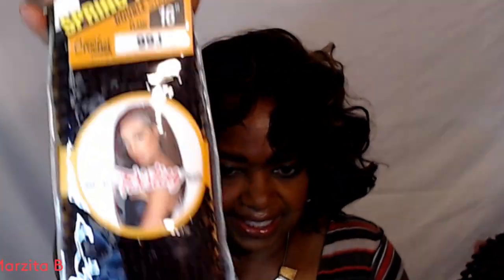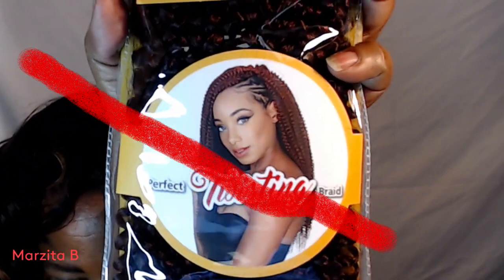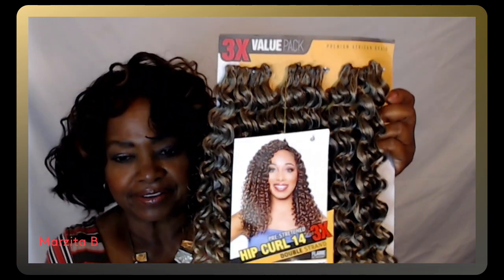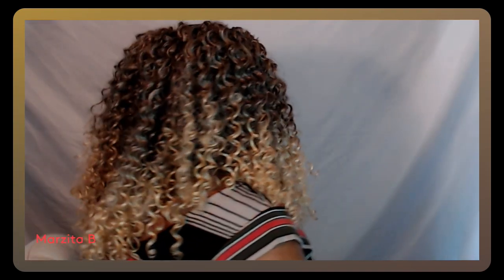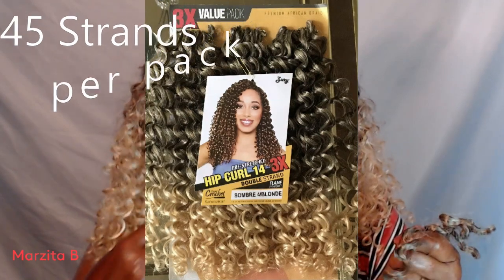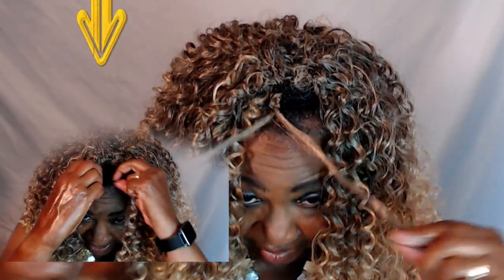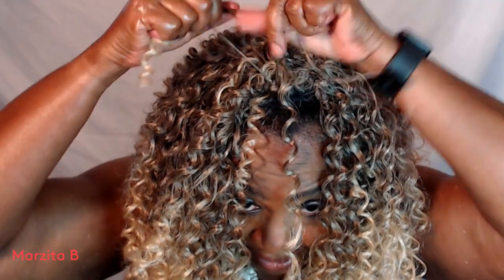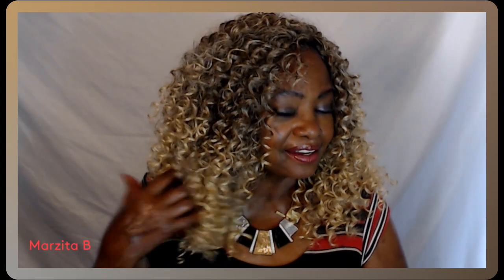NEW ZURY HOLLYWOOD CROCHET BRAIDS FEAT 14' HIP CURL IN SOM 4 BLONDE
NEW 14' inch Crochet Collection from Zury Hollywood.
I'm installing their Hip Curl in color SOM 4/Blonde.
2 2/3 Packs used - only $5.99 a pack